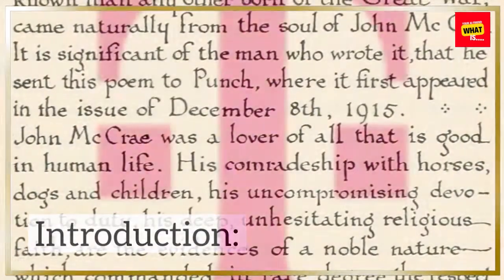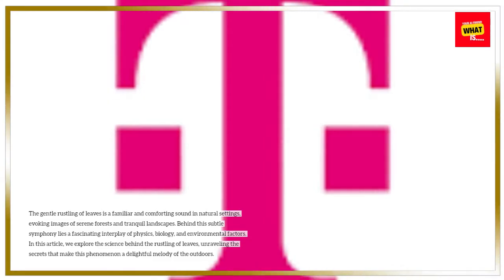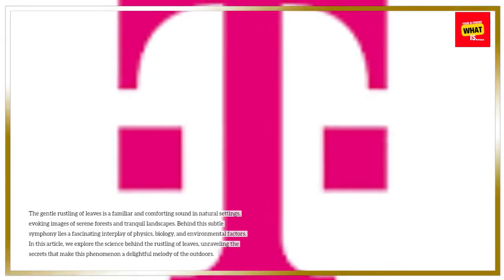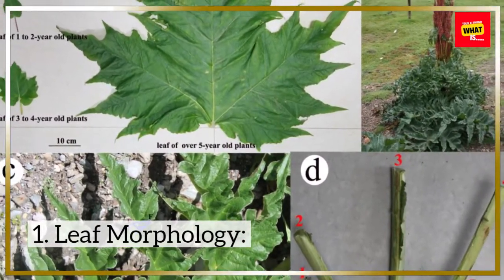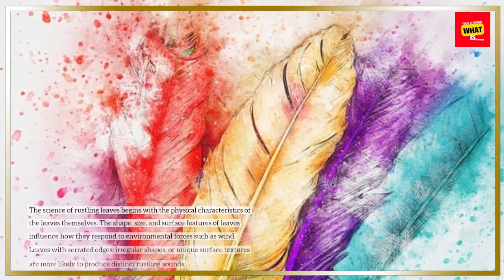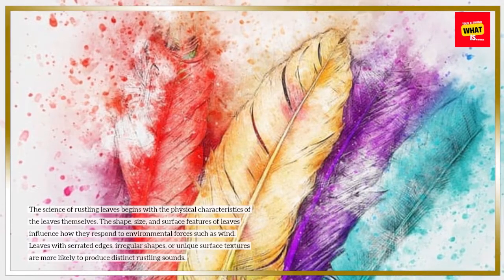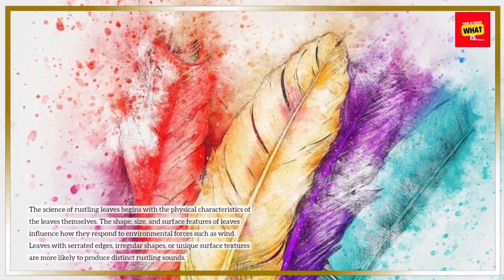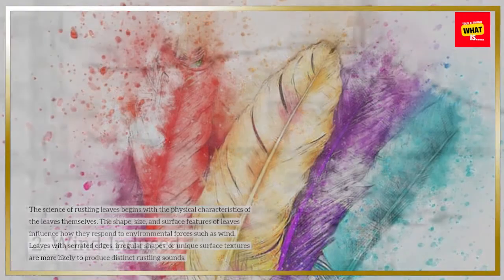What is the Science Behind the Rustling of Leaves?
Listen to the symphony of nature as we explore the science behind the rustling of leaves. Understand the environmental factors and biological mechanisms that contribute to this soothing and familiar sound.